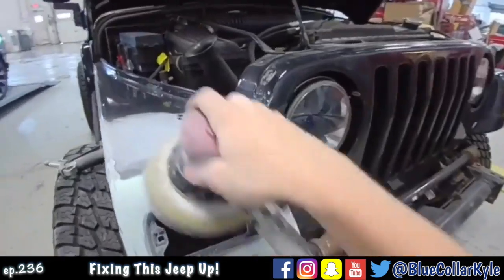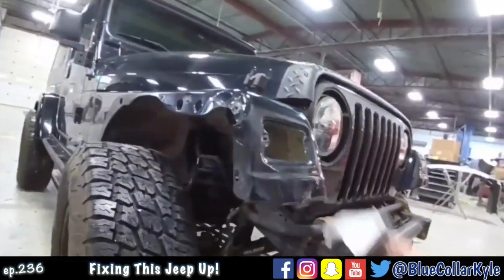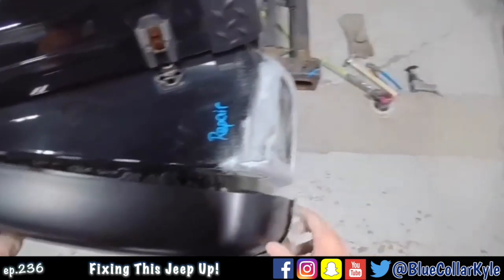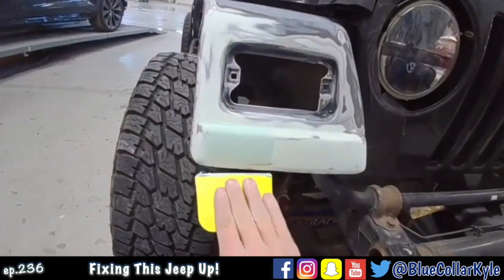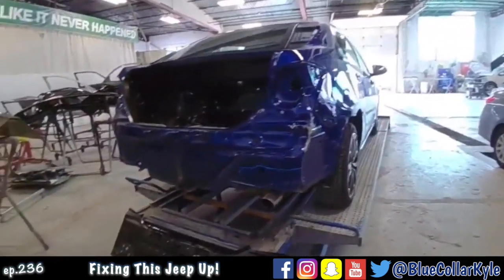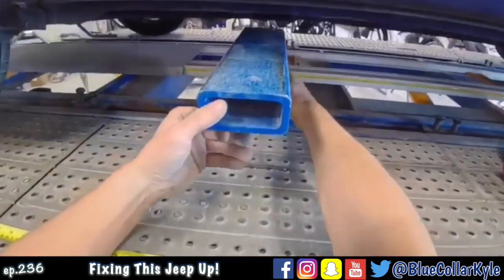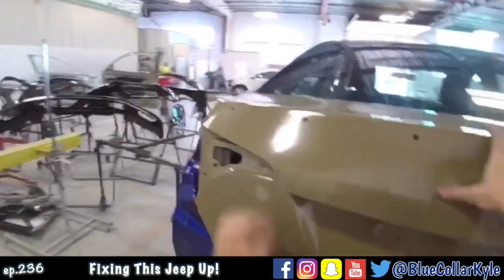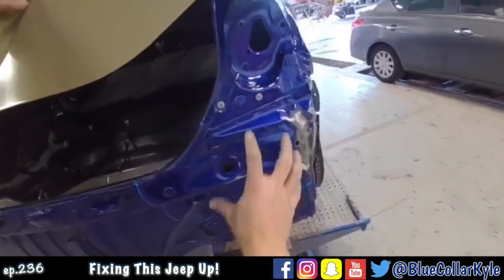Inside the Bodyshop Episode 236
On this episode I am repairing the right fender of a Jeep Wrangler and then I put a Toyota up on the frame rack to pull out the damage on the right repair corner and then cut off and replace the rear body panel.  Hope you enjoy watching!